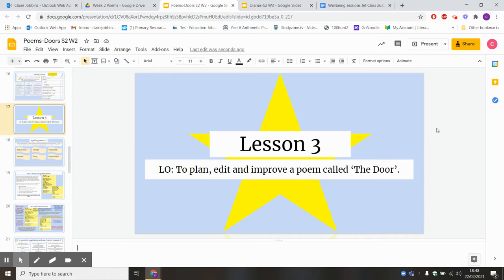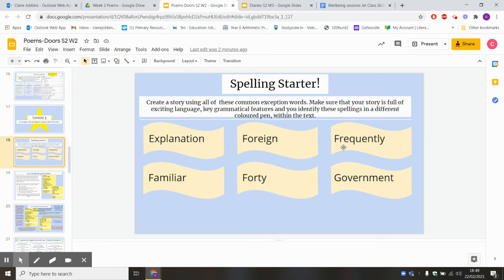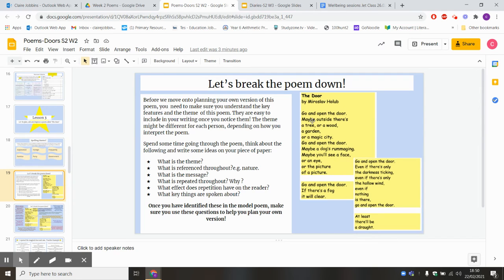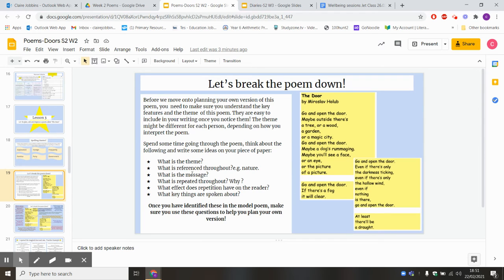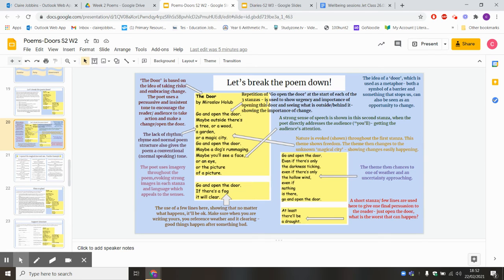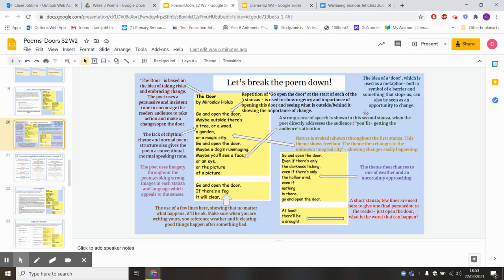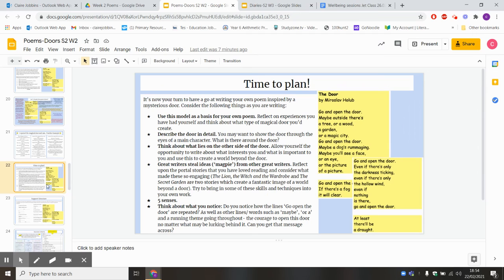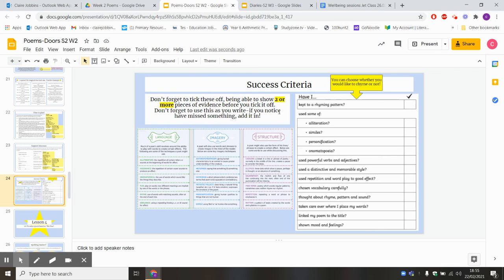S2 W2 Poem - Doors L3